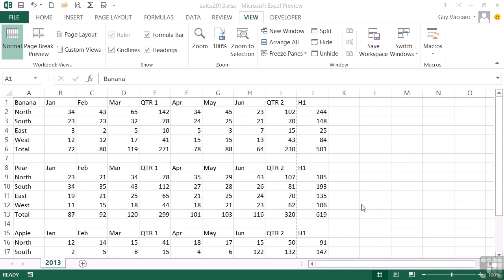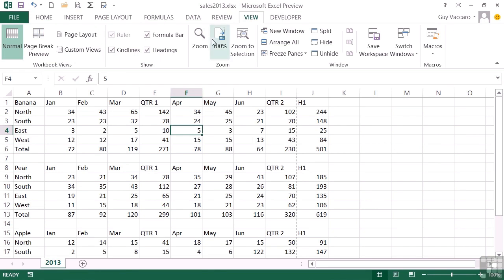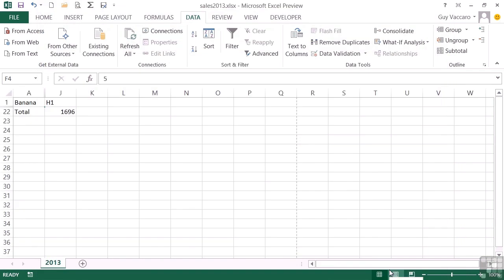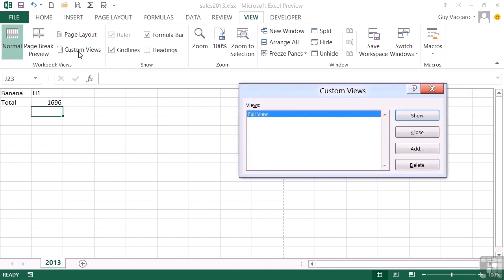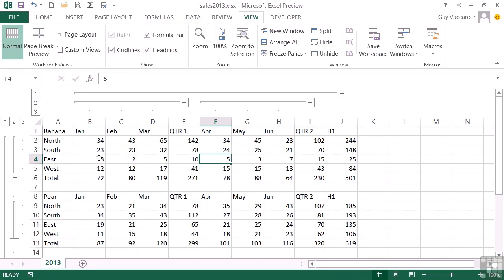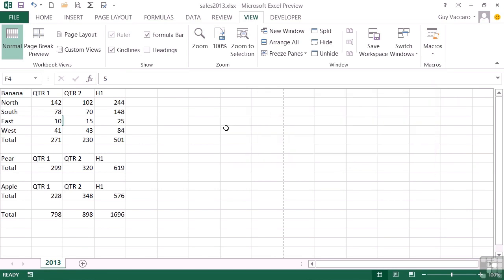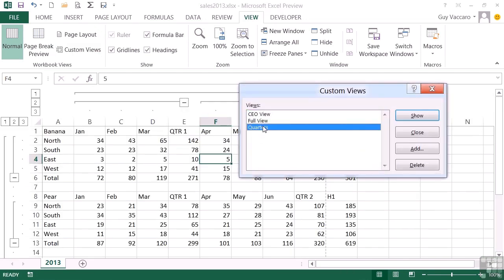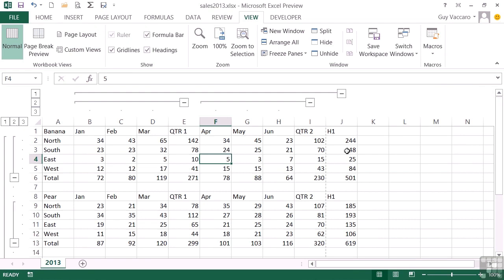09 02 Use Of Outlining To Help Setup Custom Views